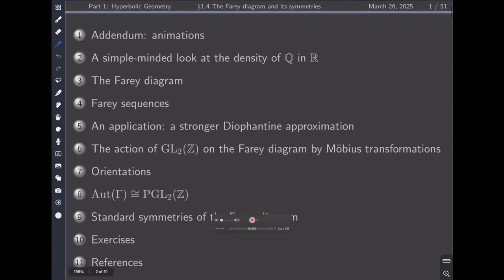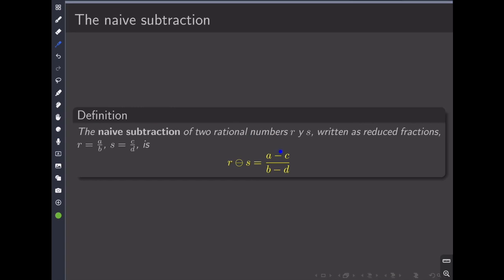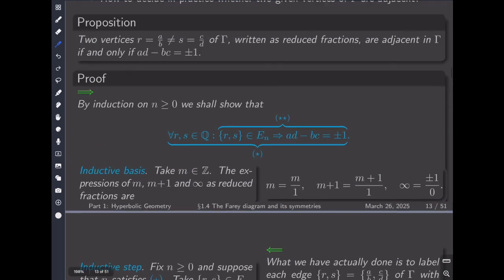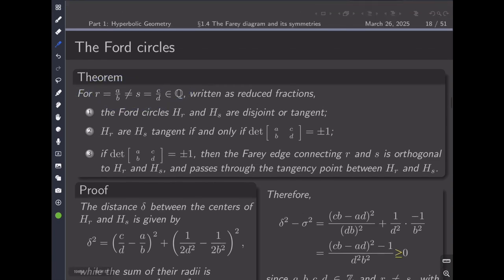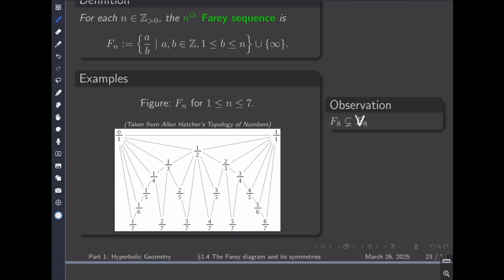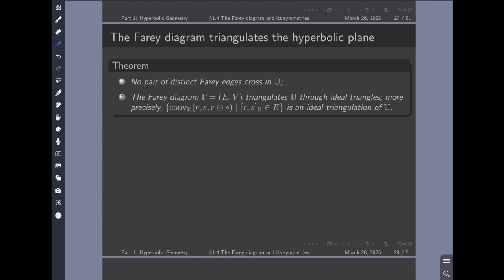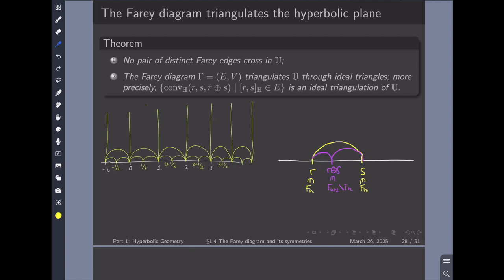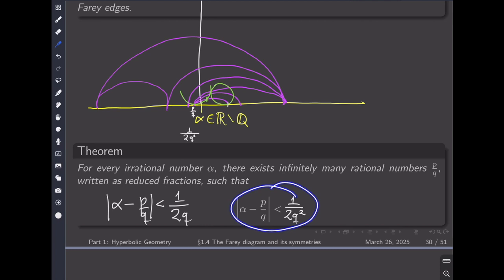20250321_FareyDiagram2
20250321_FareyDiagram2